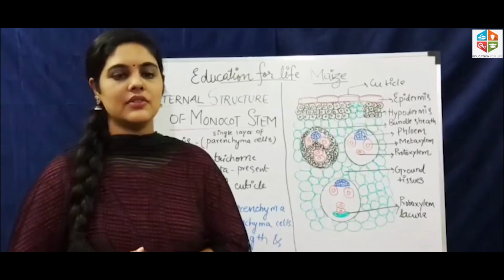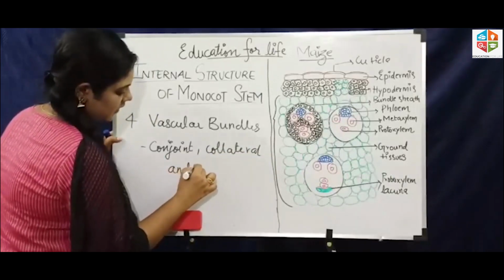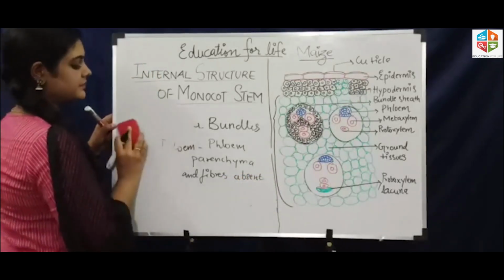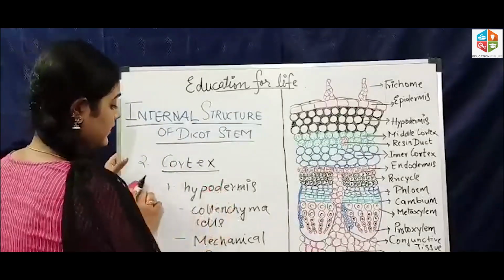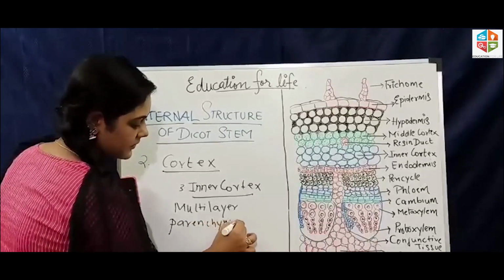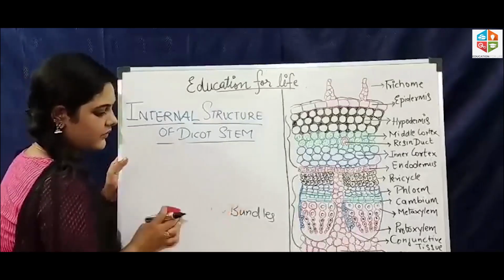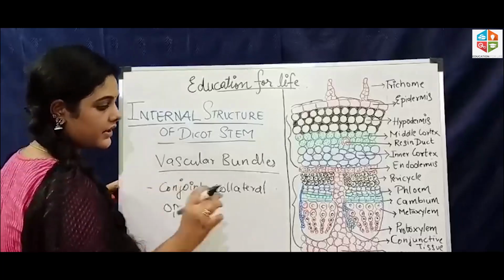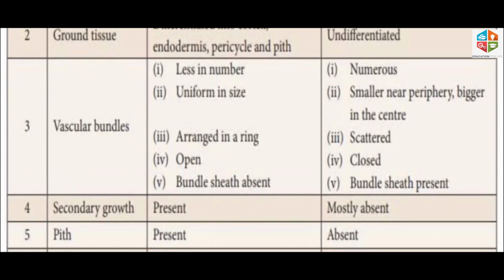10th Samacheer Biology/ Plant Anatomy and Plant physiology/Part -3/ Ft Ms.Revathi/English medium